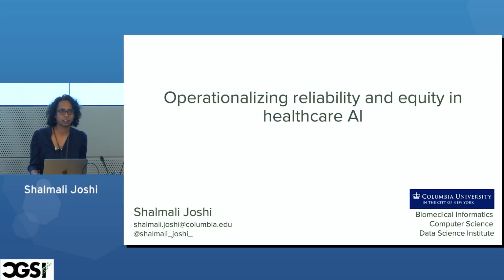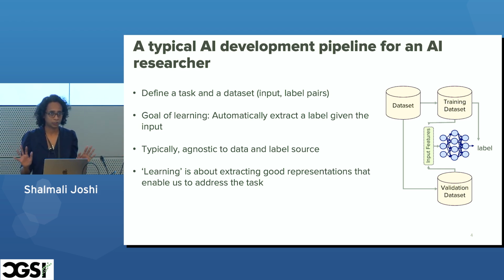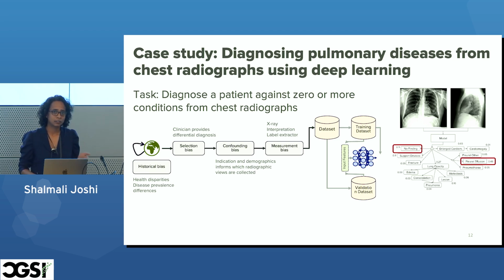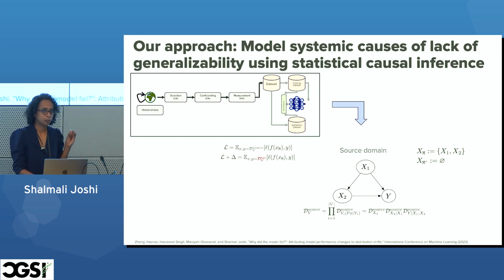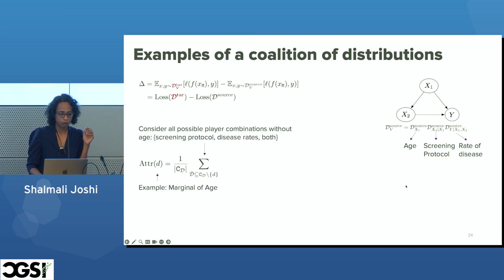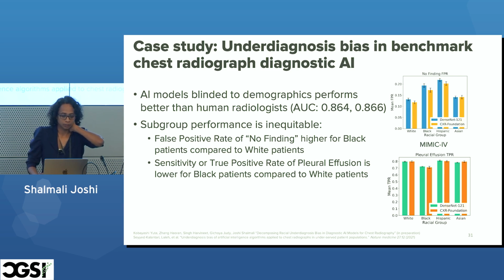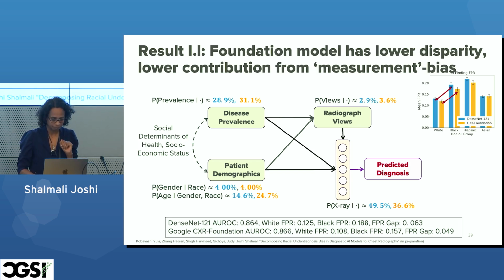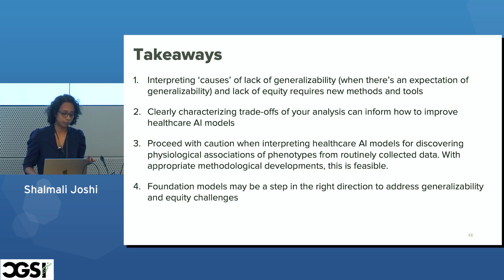Shalmali Joshi | Operationalizing reliability and equity in healthcare AI | CGSI 2024